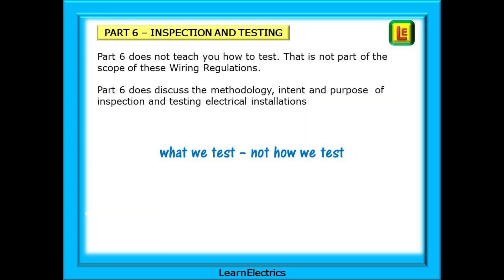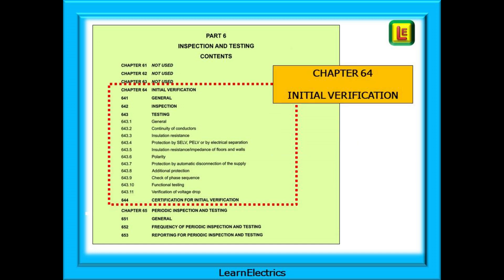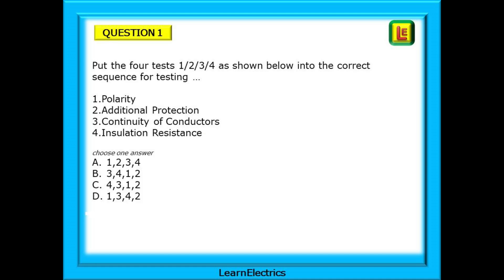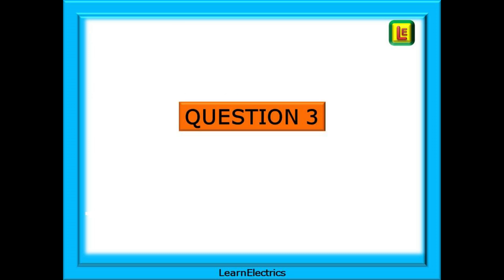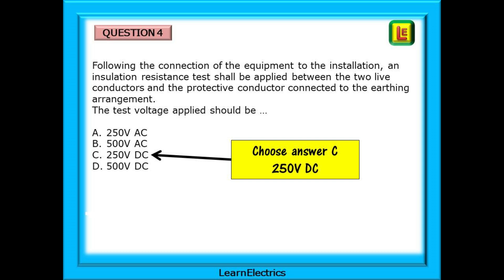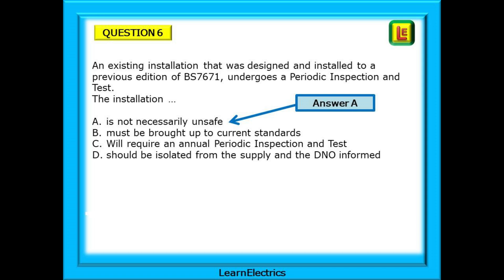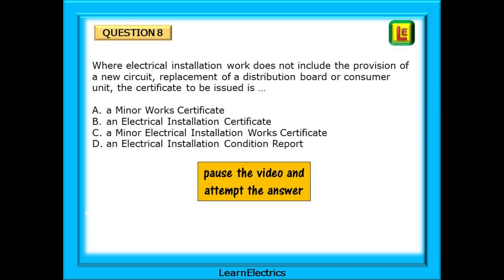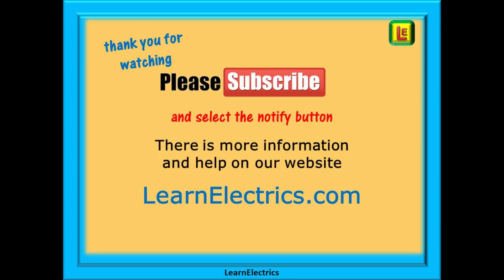18th EDITION EXAM QUESTIONS – BS7671 – AMENDMENT 2 – PART 6 - QUESTIONS AND HOW TO FIND THE ANSWERS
In this video from Learn Electrics, we will take a look at Part 6 of the Wiring Regulations, Inspection and Testing. We show you how to use the book efficiently and how to find the answers to exam questions quickly and easily.

We look at several exam style questions and provide fully worked answers so that you can follow along  and learn how to apply these methods in the exam proper.  No more post-its or sticky notes, just follow this logical method and get the results that you need.

The 18th Edition exam is based on your understanding of how to USE the book, NOT on how many pages you can remember. Instead, concentrate on understanding how the book is laid out, use the help and information that is provided in the book and look for the keywords that are in every question.
This video will help you to achieve this.

We will be working to BS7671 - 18th Edition - Amendment No. 2
This is the big brown book and it will be the only book allowed in the exam.
If you have the book then you are encouraged to pause the video at each of the questions and follow along. This is the most efficient way to learn.

NOTE: Question two answer is answer B and the dialogue tells you it is answer B, but the arrow on the visual slide points towards A. The answer is B - sorry if this confuses you.